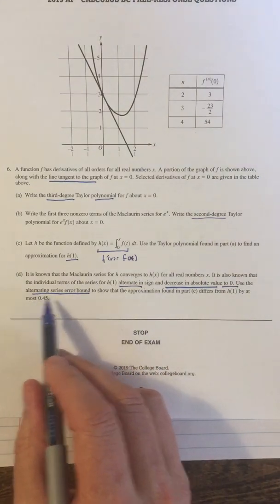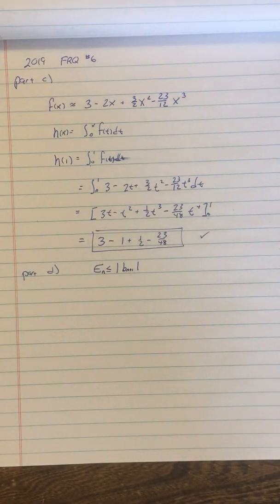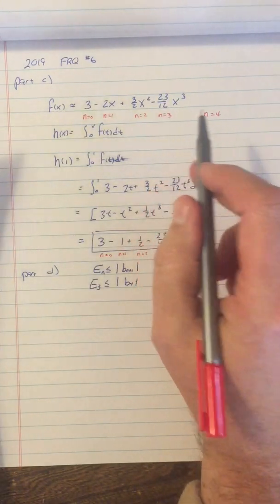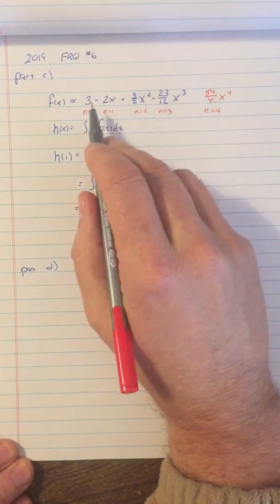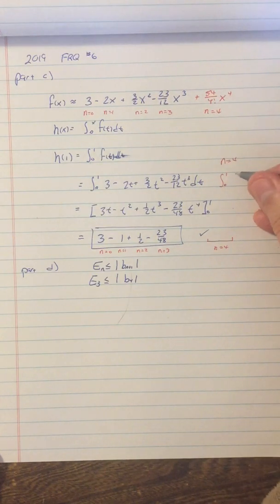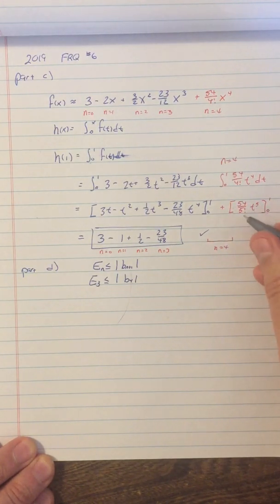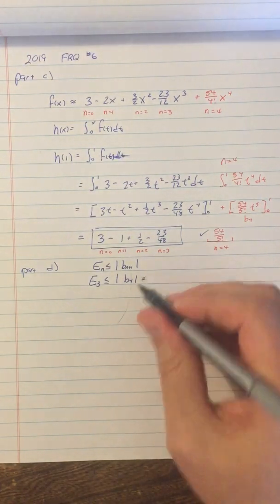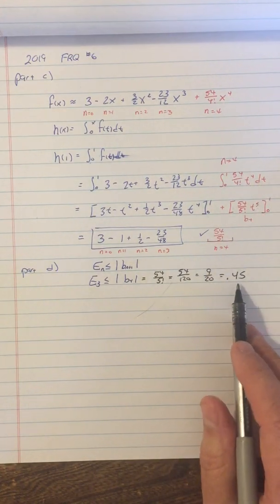2019 FRQ #6 part 4